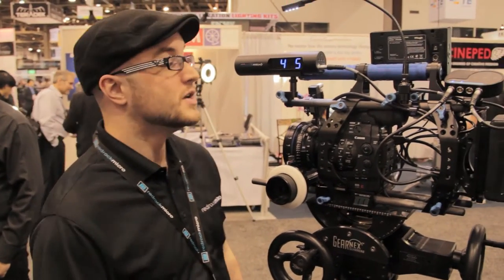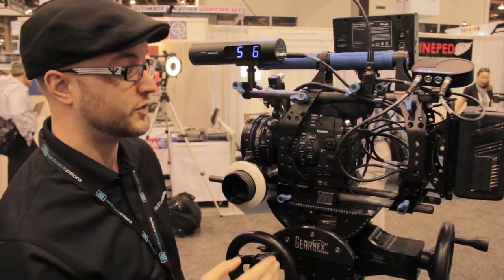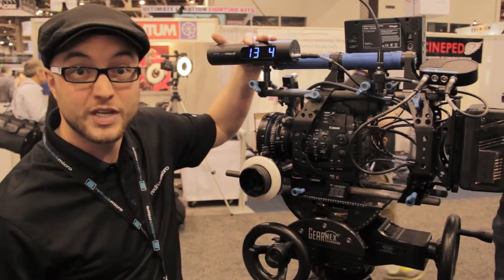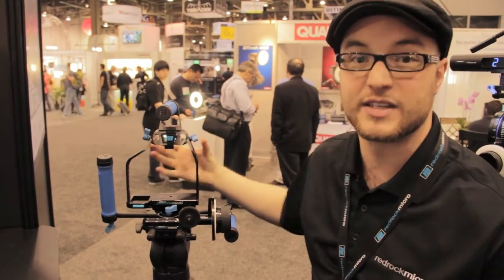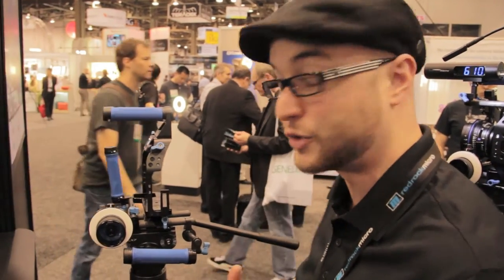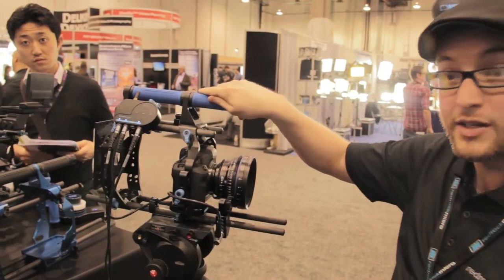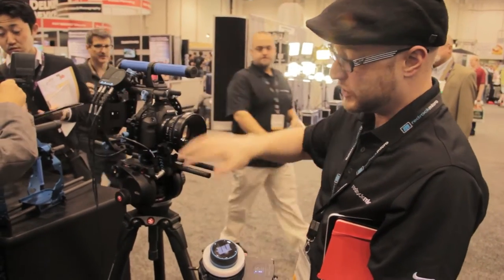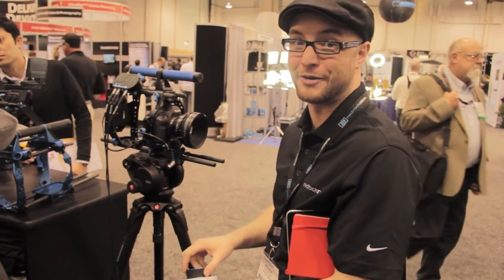Nab Show 2012 With Redrock Micro - ProVideoGlobal.com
Featuring Redrock Micro's Latest Products at NAB Show 2012.
Ultra Cage Blue For Canon C300, UltraCage DSLR and Micro remote follow focus system.
Order Redrock Gear here

Be sure to check out Redrock Micro Gear At Broadcast Asia 2012 Singapore At Profi Enterprise Booth.